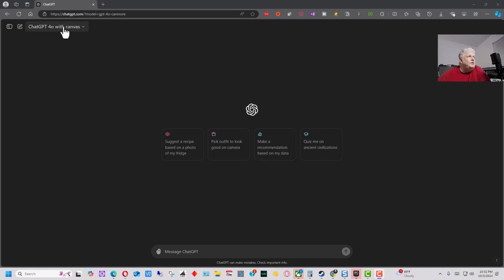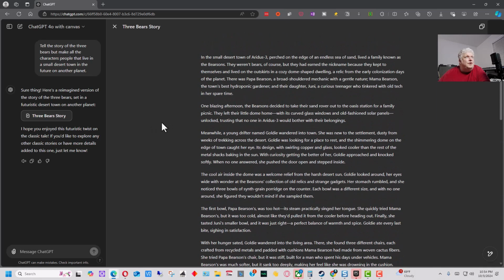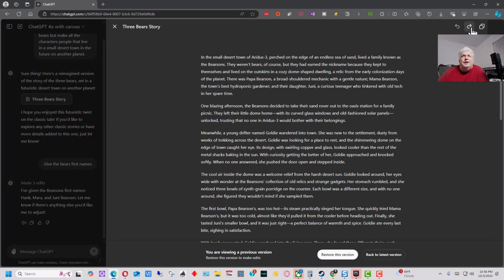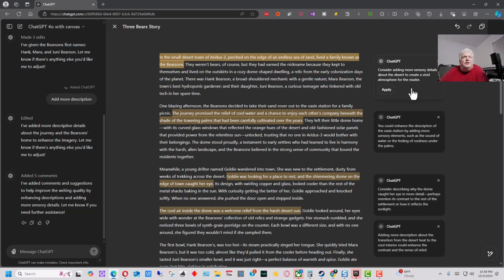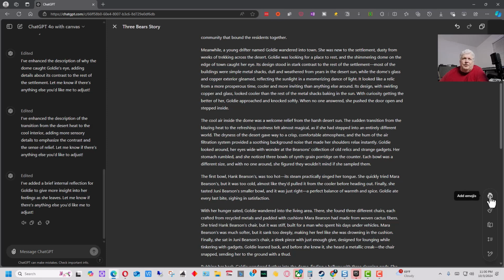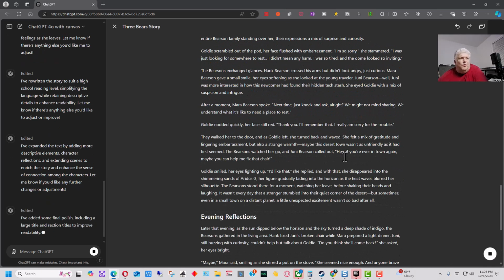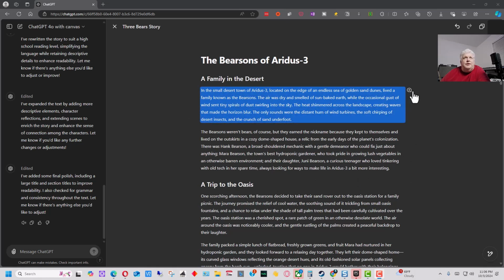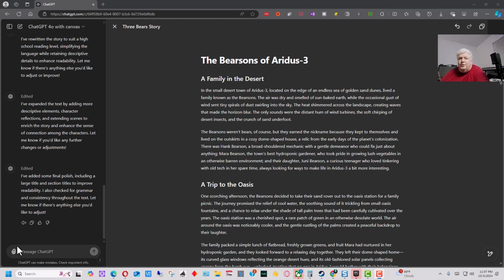ChatGPT - Using the New Canvas Interface for ChatGPT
How to Use ChatGPT 4.0 with Canvas: A Quick Tutorial on New Features

In this video, I’ll walk you through a tutorial on the brand-new ChatGPT 4.0 interface with Canvas, currently in beta. If you're using the free version or the latest ChatGPT 10 preview, you won't have access to this interface yet. But if you’re curious about what’s new, I’ll show you how to turn it on, explore its capabilities, and make the most out of this powerful tool for writing and editing.

Some of the key features we'll cover include:

How to enable the ChatGPT 4.0 with Canvas interface
How to make specific edits and manage the overall document
Using Canvas to suggest edits, change reading levels, and adjust document length
How to upload and incorporate files into your project for better continuity
How Canvas provides real-time feedback for fiction or nonfiction projects
Whether you're writing a story, drafting a professional document, or editing your work, these new tools will give you more control and precision. Plus, we’ll see how it can create multiple drafts, provide suggestions, and make detailed edits without affecting the whole document.

🕒 Timestamps: 0:00 Introduction to ChatGPT 4.0 with Canvas
1:12 How to enable the beta version
2:30 Overview of the interface
4:10 Editing stories and making changes
6:30 Using Canvas for proofreading and suggestions
9:45 Adjusting document length and reading levels
12:30 Uploading files and incorporating changes
15:00 Final polish and formatting tips